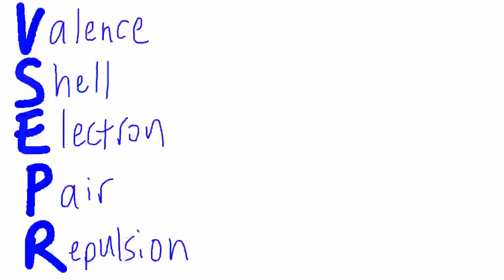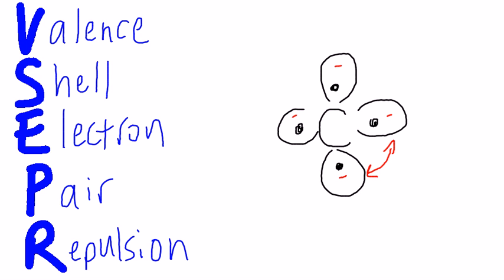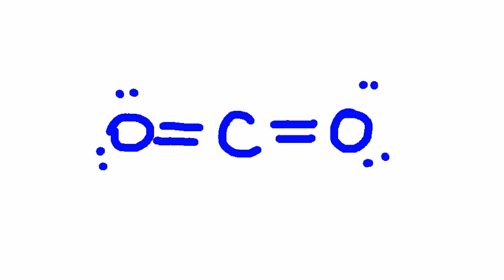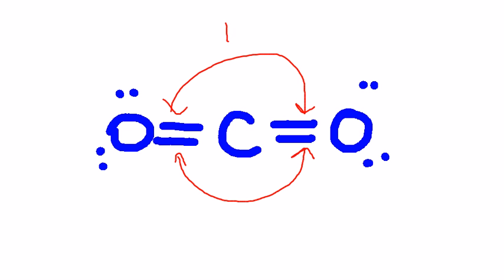Introduction To VSEPR Theory